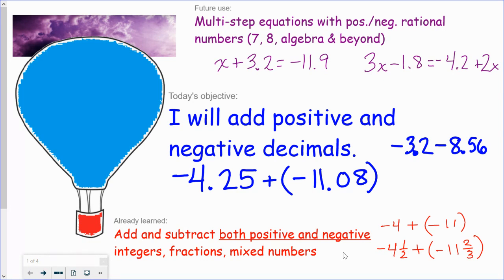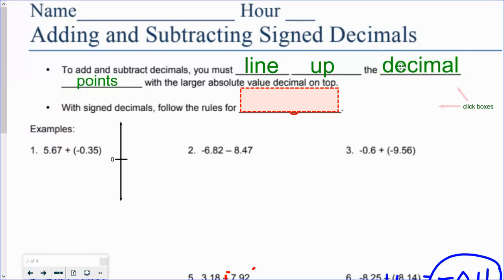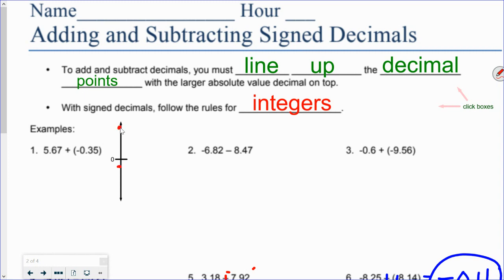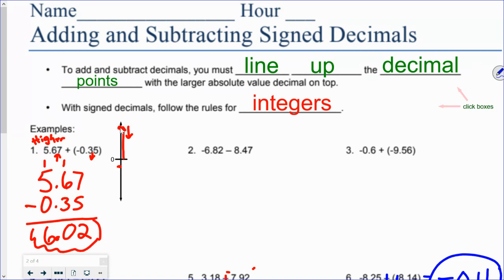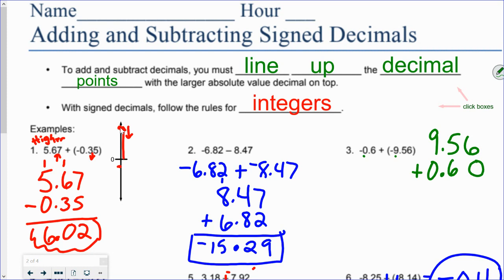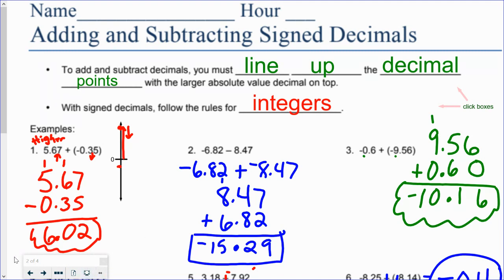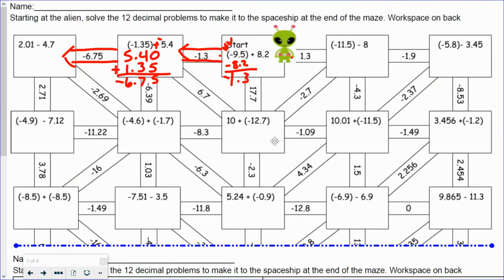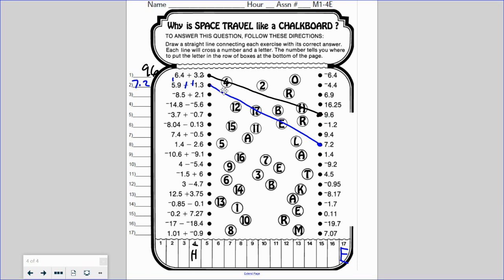Untitled: Sep 10, 2020 7:33 AM